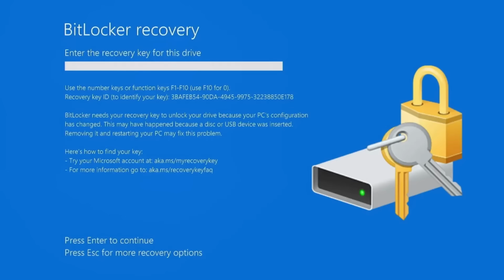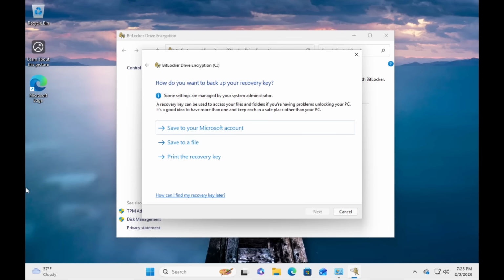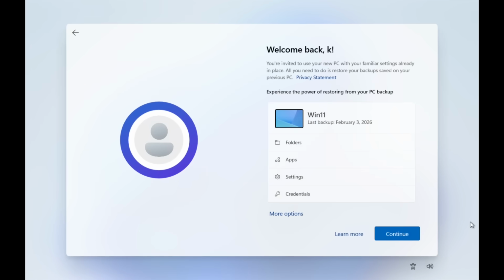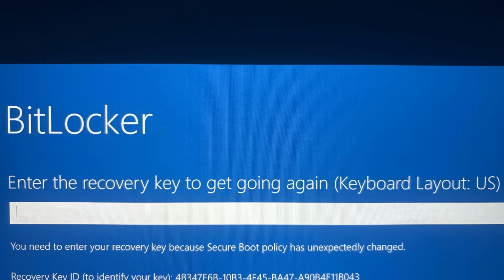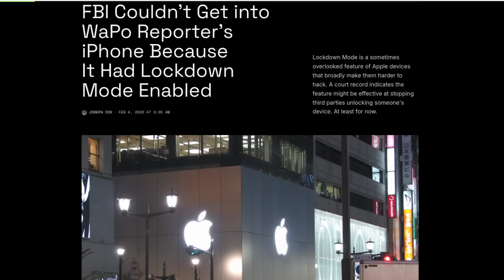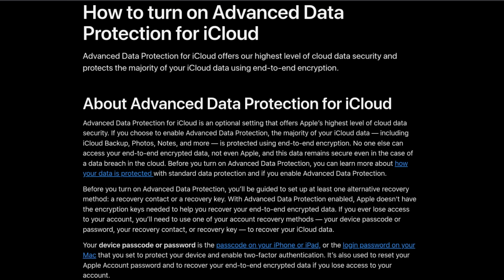Stop Using BitLocker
In this video I discuss how Microsoft giving BitLocker Encryption keys to the FBI reveals a flaw in their cloud storage systems that could expose consumer data to hackers.

Monero
45F2bNHVcRzXVBsvZ5giyvKGAgm6LFhMsjUUVPTEtdgJJ5SNyxzSNUmFSBR5qCCWLpjiUjYMkmZoX9b3cChNjvxR7kvh436

Bitcoin
bc1qdc32p8035ztyvtm8t97gdcyhc26jg6cte9qc8n

Ethereum
0xeA4DA3F9BAb091Eb86921CA6E41712438f4E5079

Litecoin
MBfrxLJMuw26hbVi2MjCVDFkkExz8rYvUF